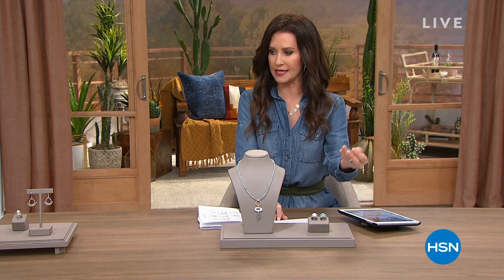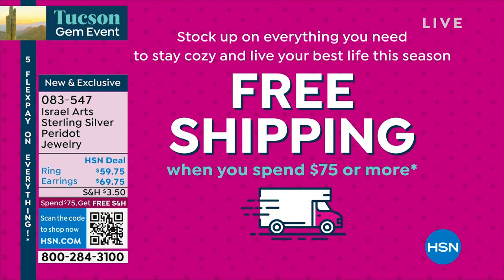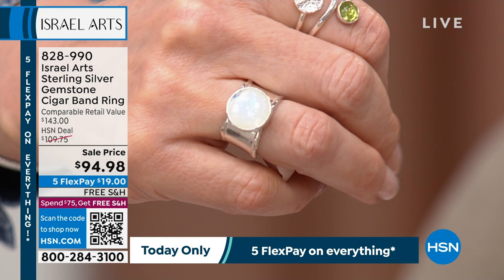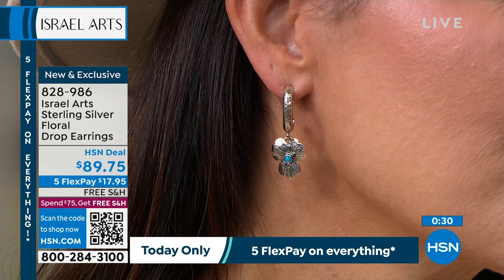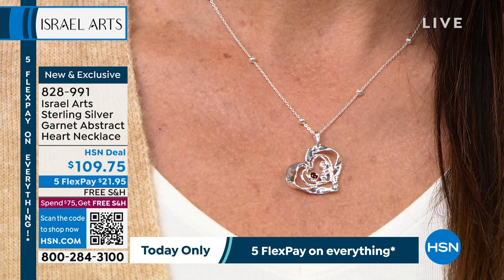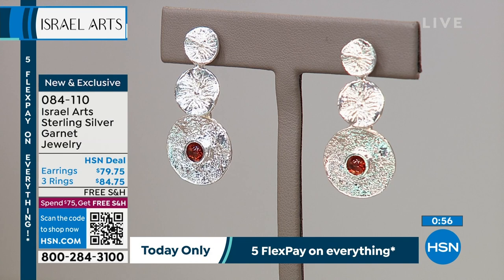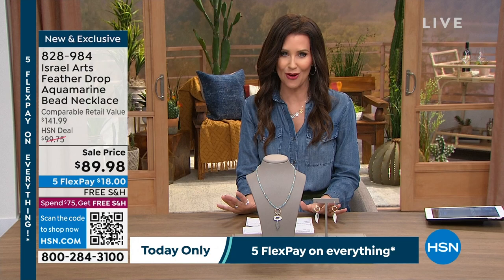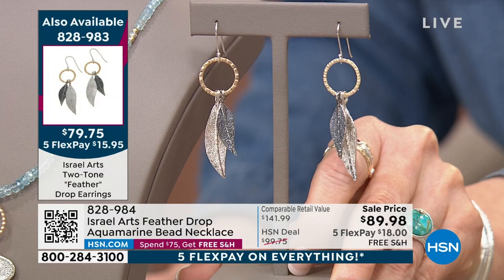HSN | AT Home 02.07.2023 - 09 AM